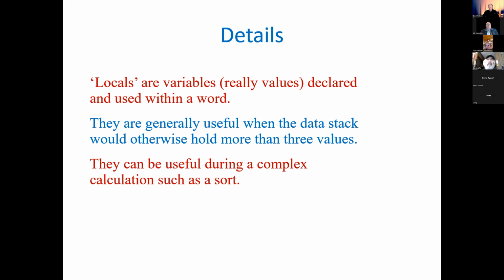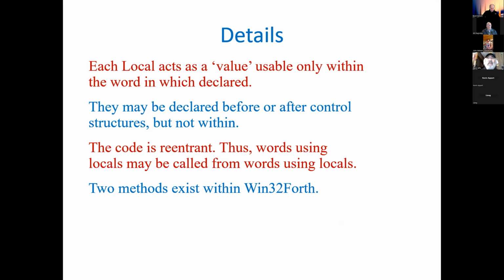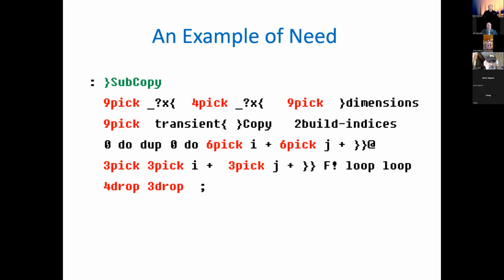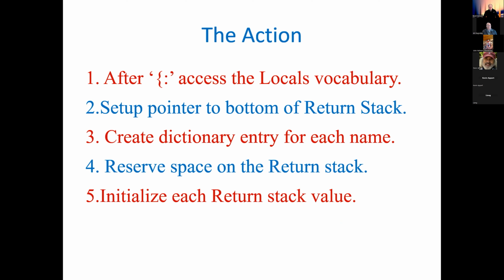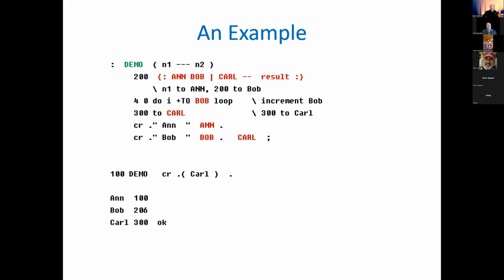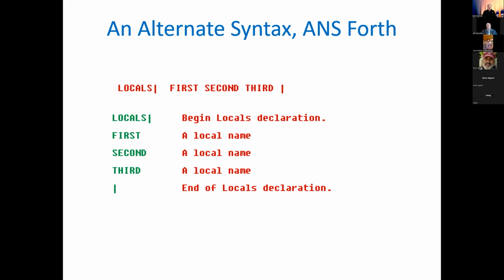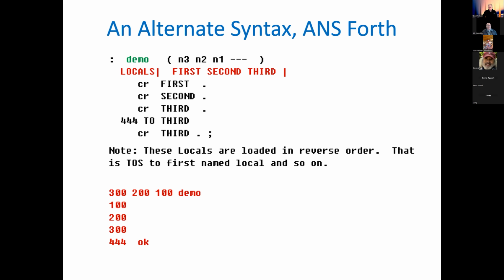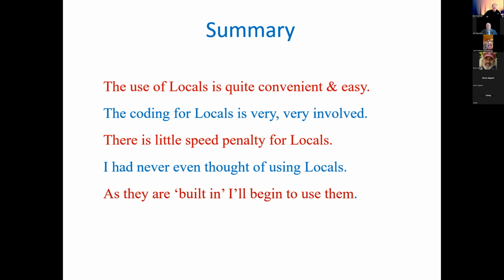2022-12-17 -- Localizing Your Variables -- Bill Ragsdale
SVFIG
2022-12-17 -- Localizing Your Variables -- Bill Ragsdale

Local variables were added to the Forth repertoire in the 1980s but are featured in few systems. ANS Forth skirts the issue. Here we will explore two forms of  local variables.